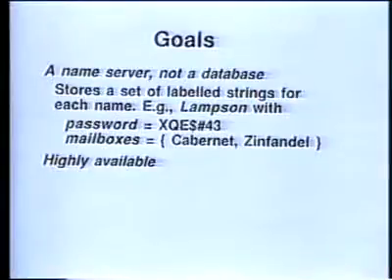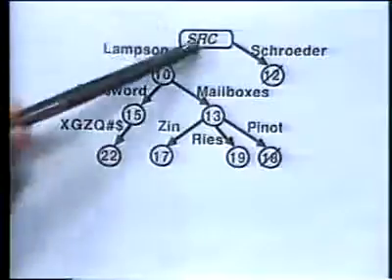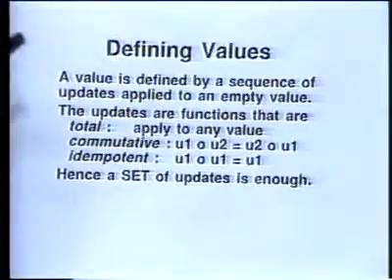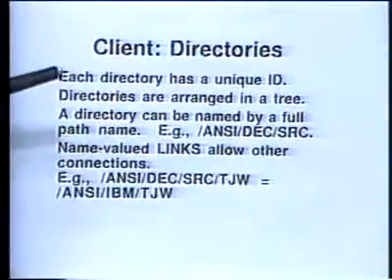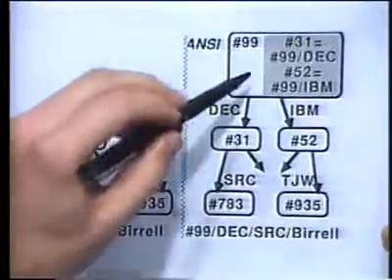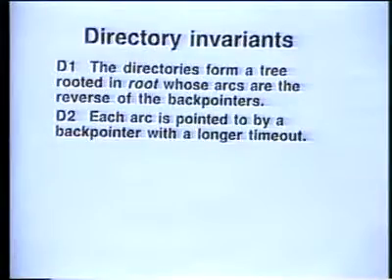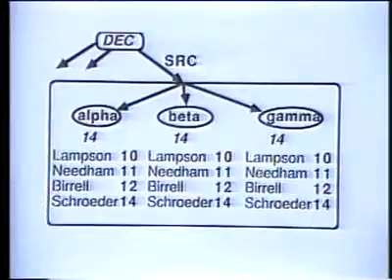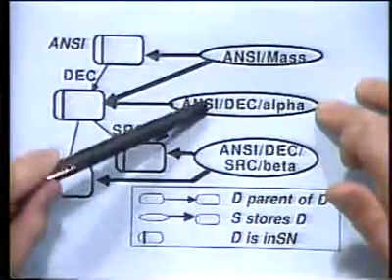A naming service for a world-wide computer network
Lampson, Butler
A naming service maps a name (of a person, machine, or whatever) into various properties: address, password, etc. A distributed computing system uses it to locate resources, address mail, and authenticate entities. This talk shows how to build one that can handle billions of names all over the world. It is not only readily available, but also allows the name space to grow and reorganize, and keeps faults from spreading. There is a careful specification of its semantics.